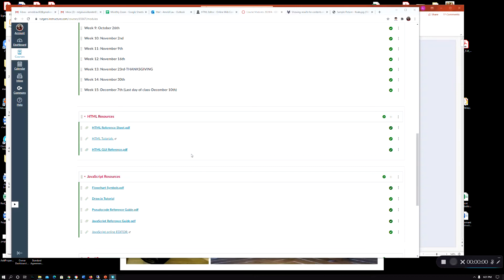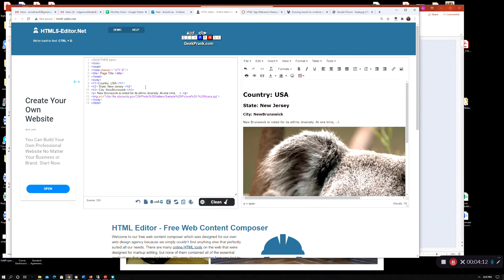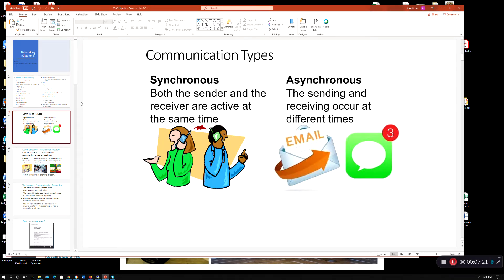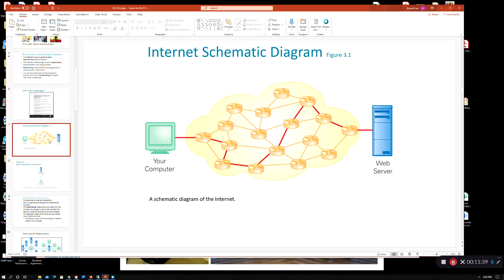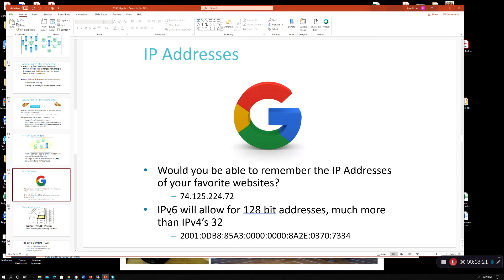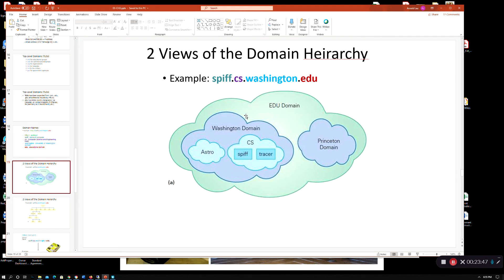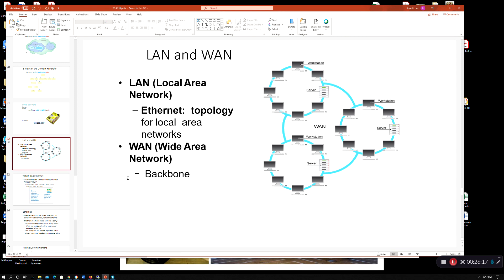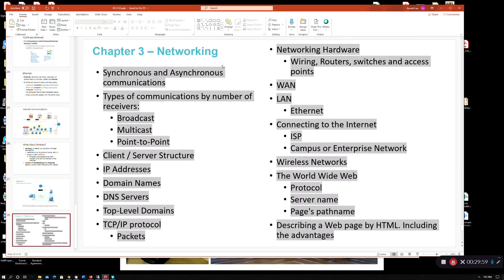4Chapter 3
CS170 Chapter 3 HTML absolute and relative path